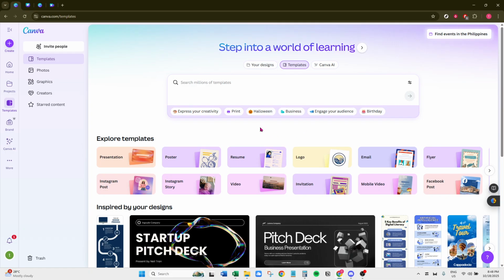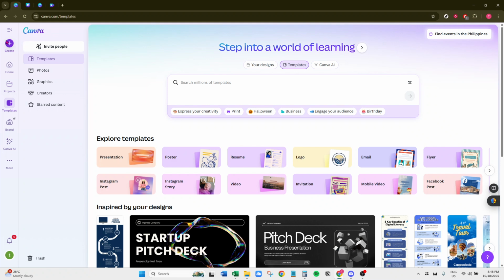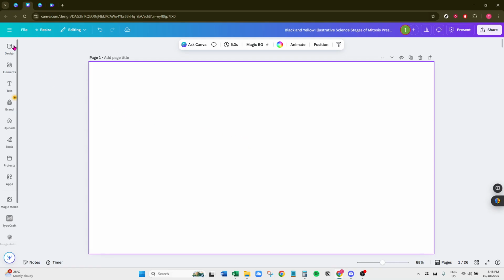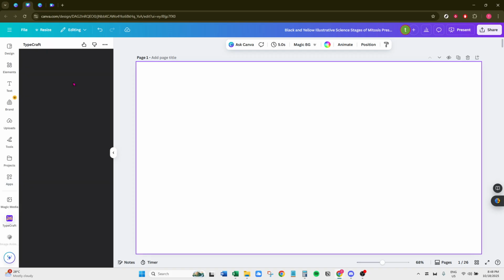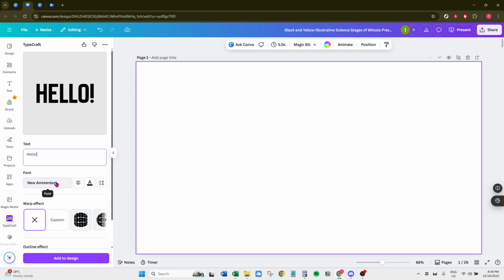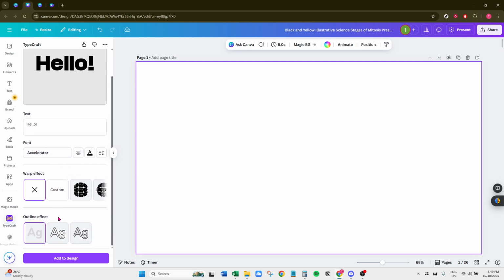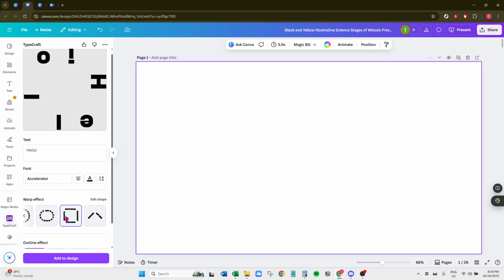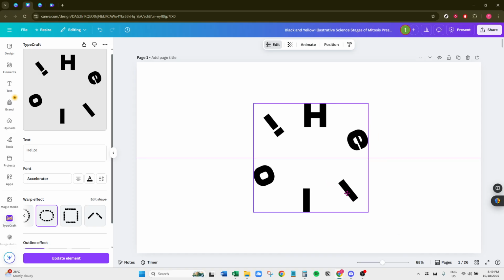How To Use Canva Perspective Text Effect [2026 Guide]